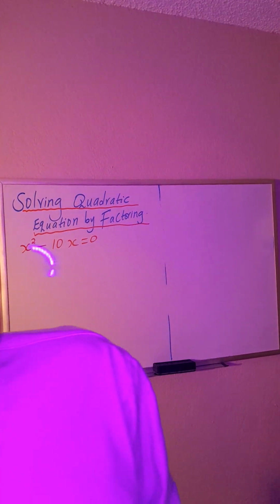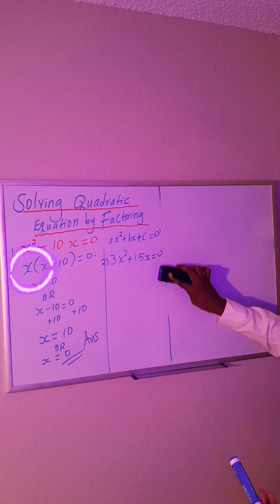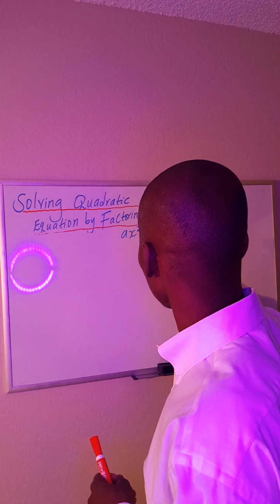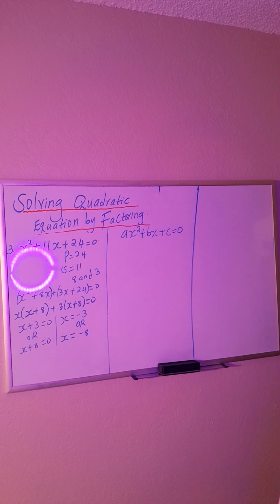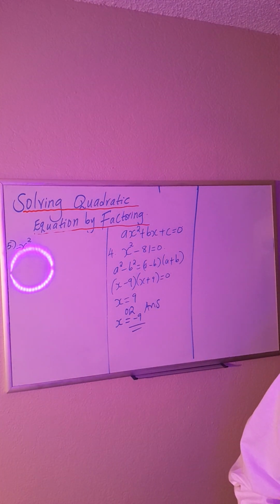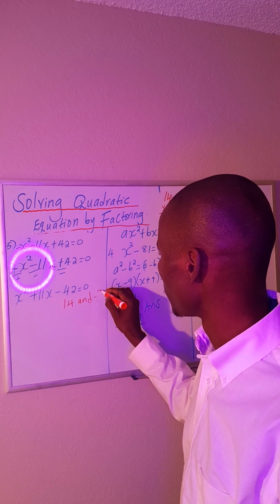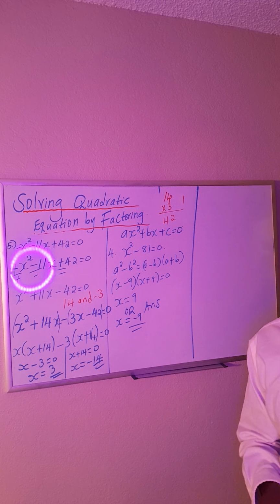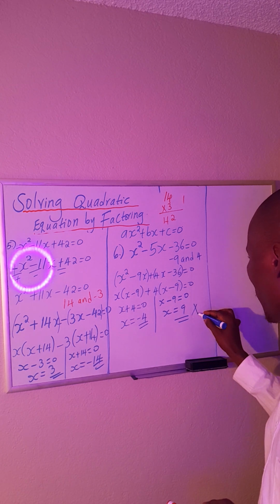Solving Quadratic Equation by Factor Method math fun easy maths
Learn how to solve quadratic Equation using factor Method using examples explained in details to make it easy for you to revise and learn about quadratic Equation Solution maths is fun